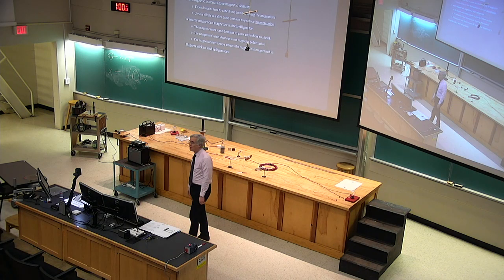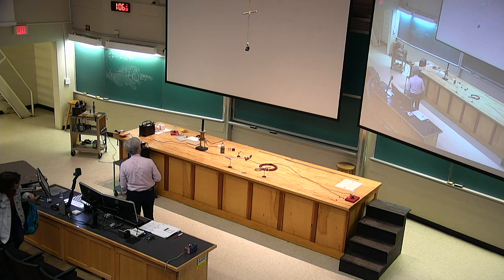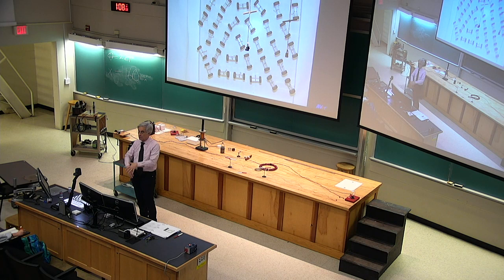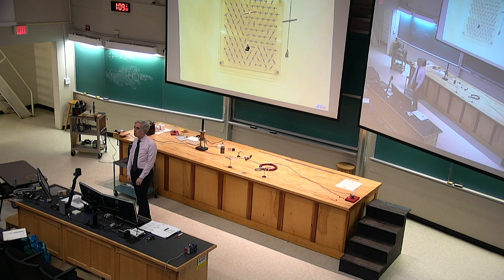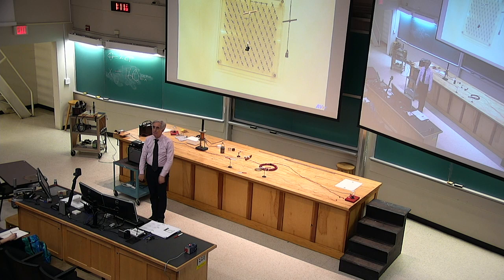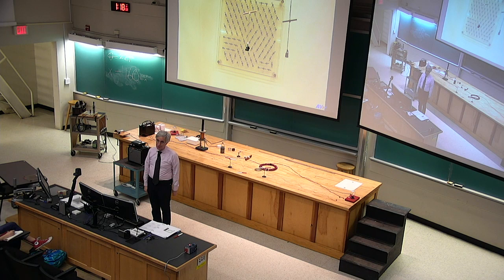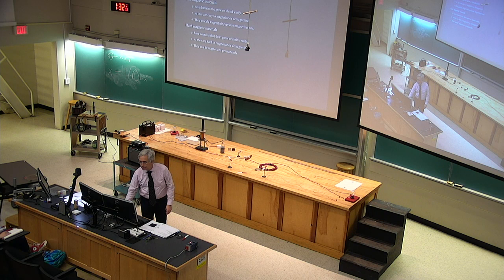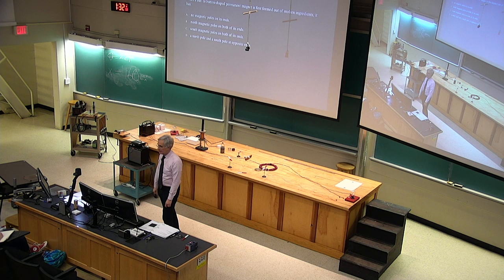20180228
How Things Work, February 28, 2018
PHYS 1060